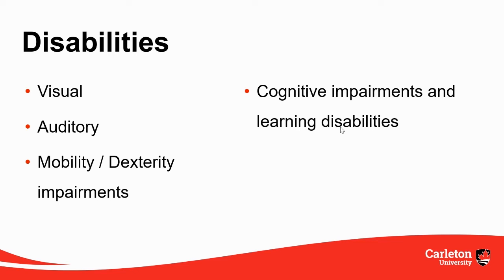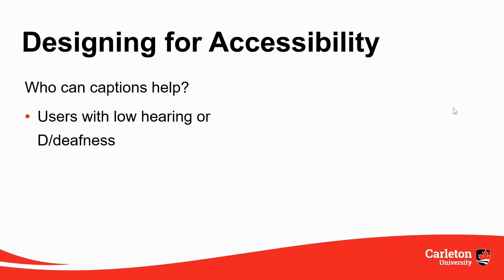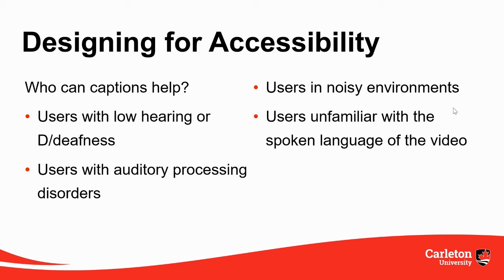Module 1: About Accessibility - Accessibility Challenges and Barriers to Access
0:00 - 0:18 - Video overview
0:18 - 1:44 - Accessibility challenges and barriers
1:44 - 3:54 - Disability and user experience
3:54 - 5:23 - Other accessibility challenges
5:23 - 6:41 - Designing for accessibility